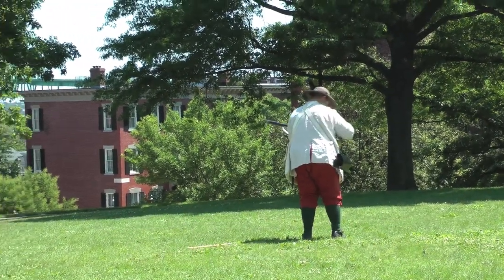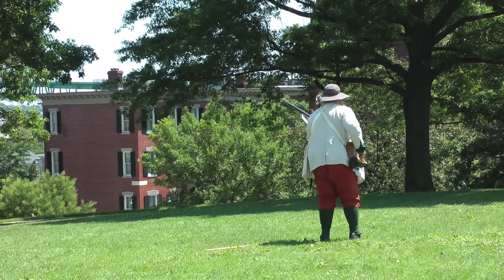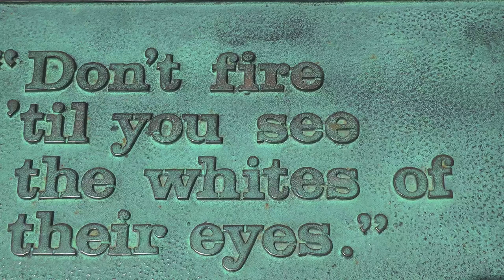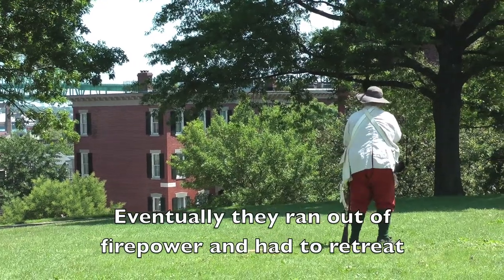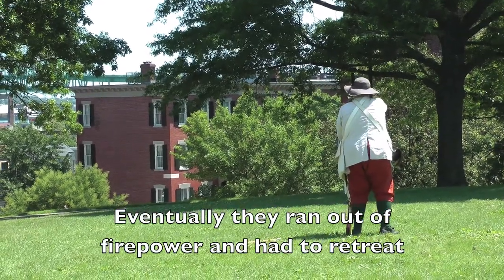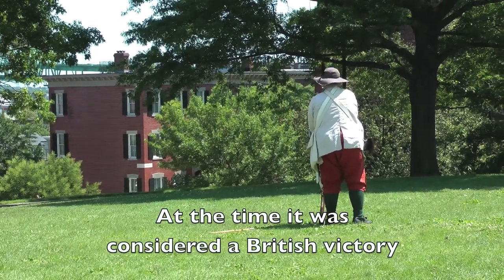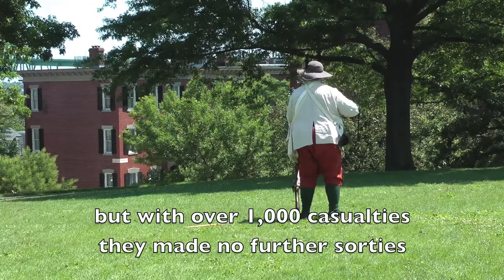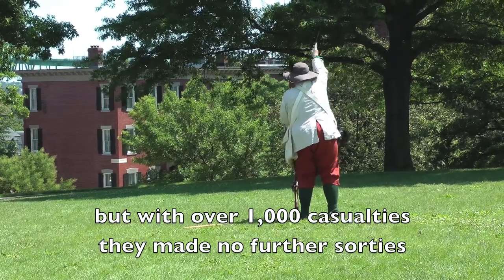HAVING A BLAST AT THE BUNKER HILL MONUMENT, BOSTON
Where the British army won but lost. For more on the monument and battle see from 4.37 in this